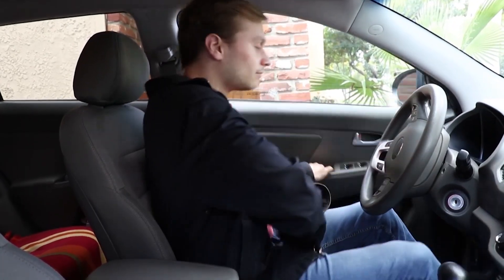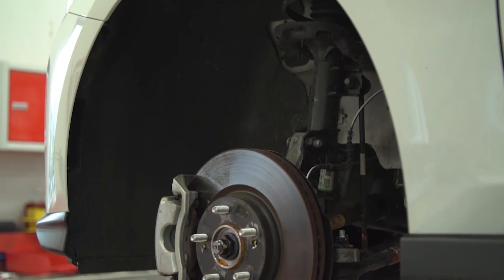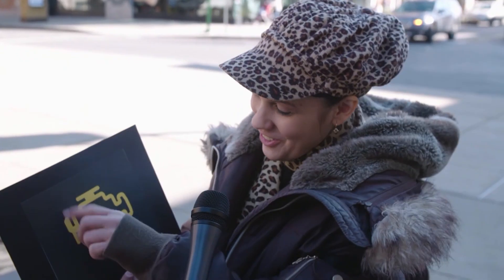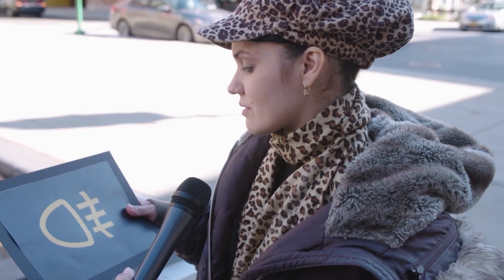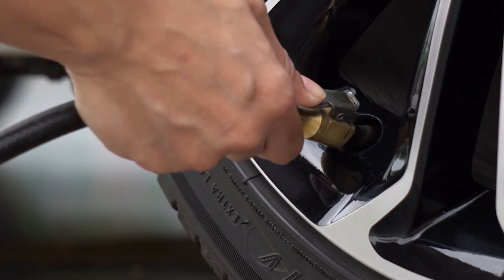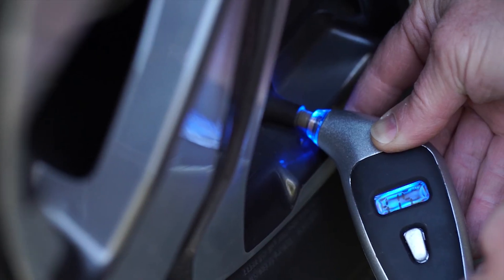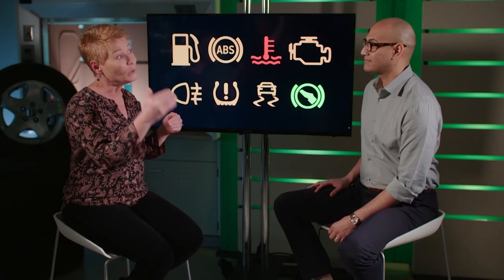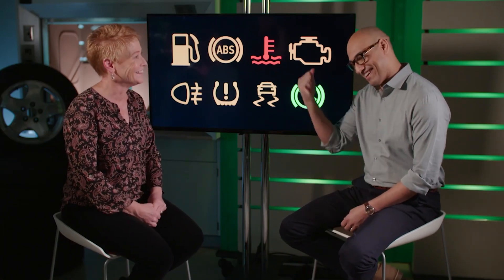Decoding Dashboard Warning Lights | Consumer Reports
You might have noticed the gallery of icons on your dashboard when you start your car. Consumer Reports’ expert explains what those warning lights mean.